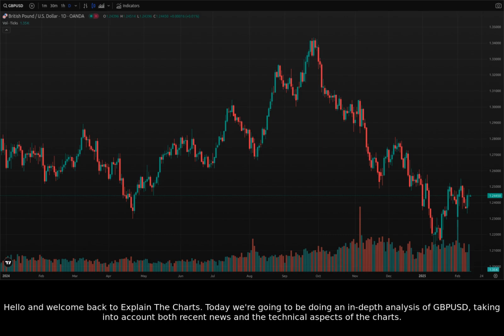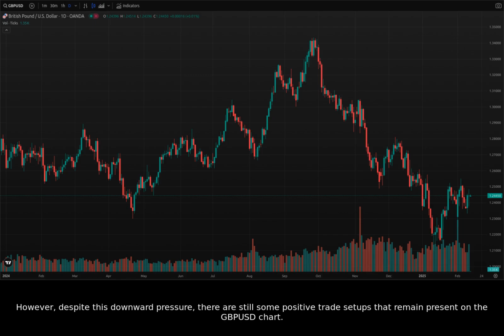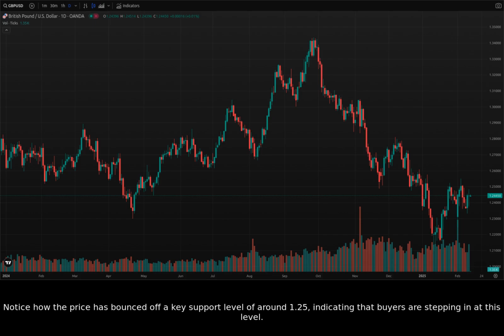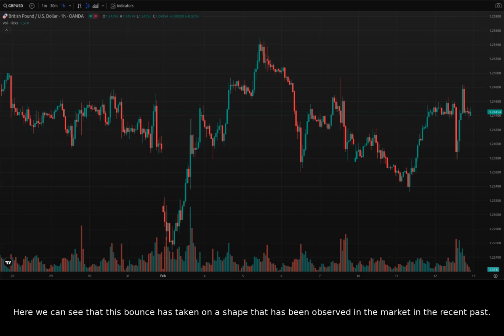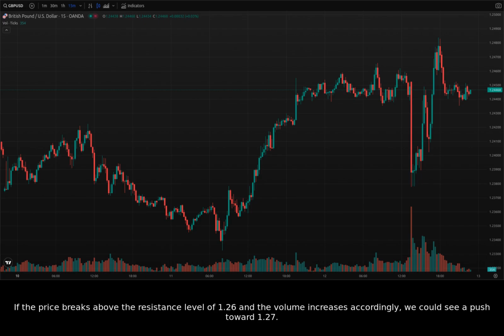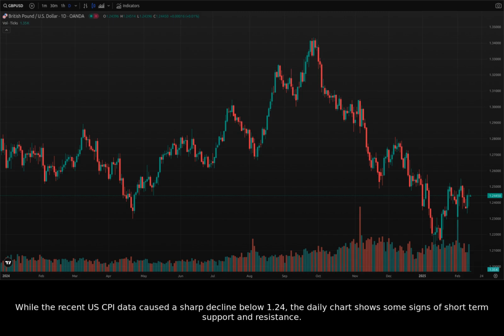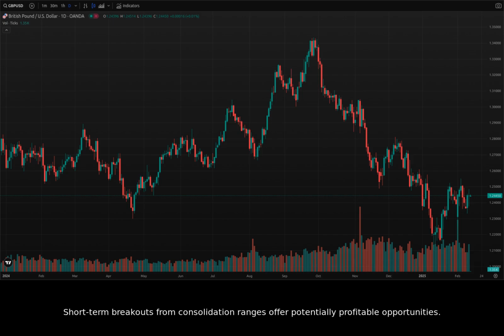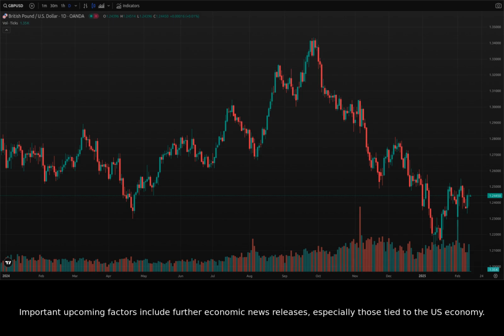GBPUSD: In-Depth Chart Analysis & February News Impact - February 12, 2025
Welcome back to Explain The Charts! Today, February 12th, 2025, we're diving deep into the GBPUSD market.  We'll break down the latest news and events impacting the Pound Sterling and US Dollar, then correlate those events with an in-depth technical analysis of the GBPUSD charts across multiple timeframes. Get ready to unlock insights that'll give you a powerful trading edge!